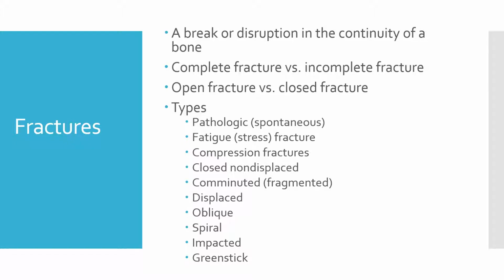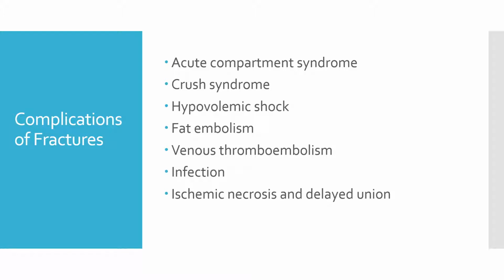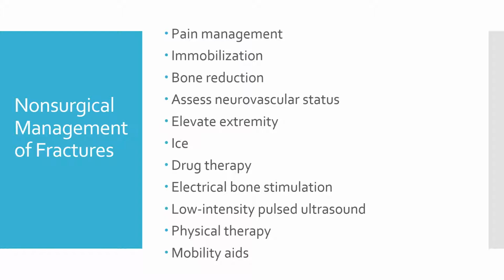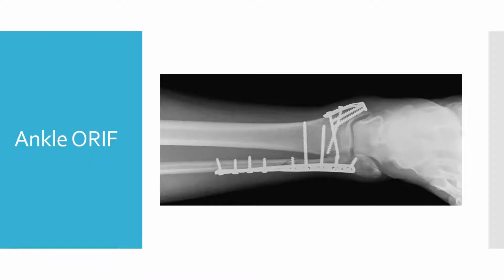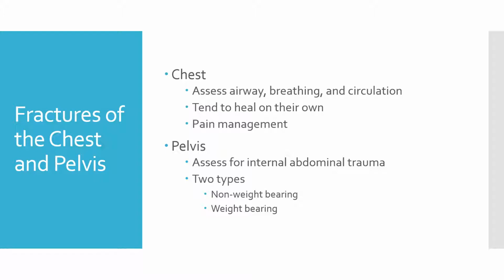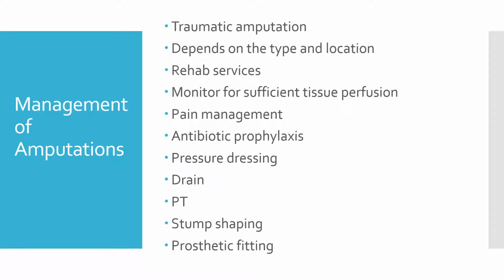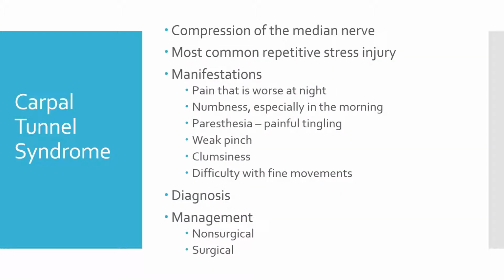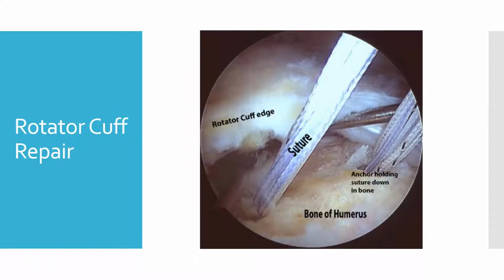Lect 5 Voice over Musculoskeletal Part 2